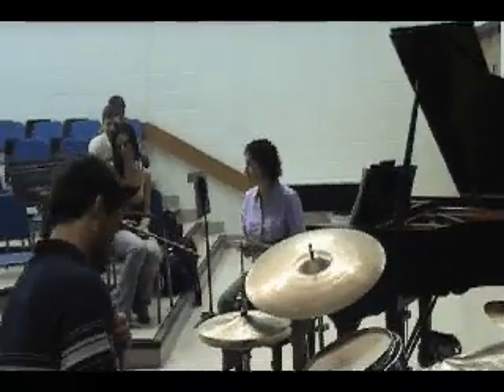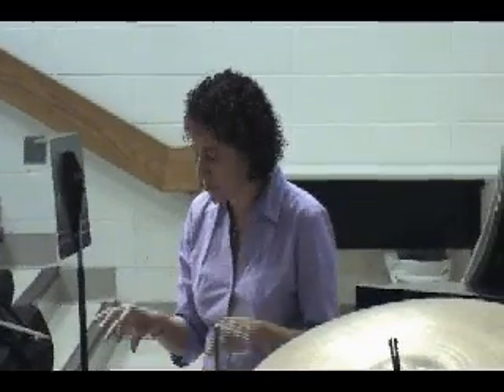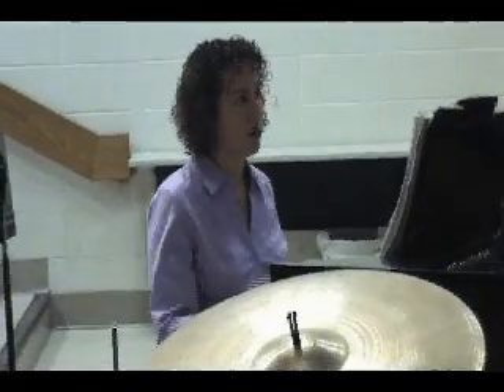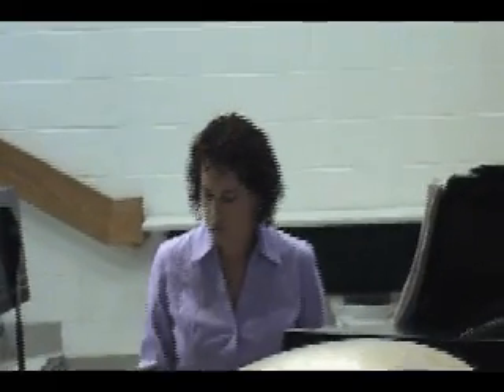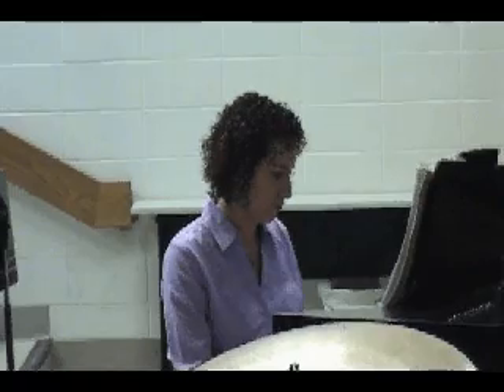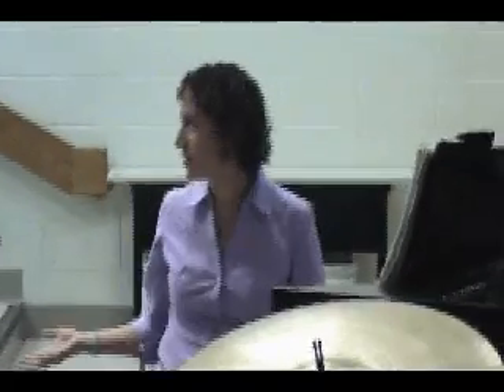Roberta Piket - Excerpt from Clinic at Saddleback College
In this excerpt from an October 2007 clinic at Saddleback College with her trio, pianist Roberta Piket discusses specific ways to improve comping skills. Roberta then demonstrates the given rhythmic concepts, accompanied by the students.